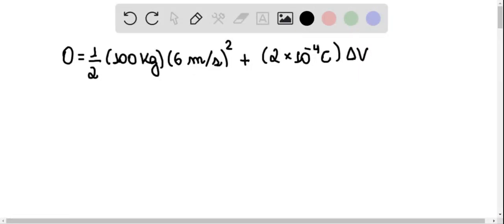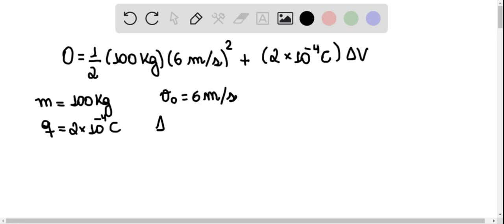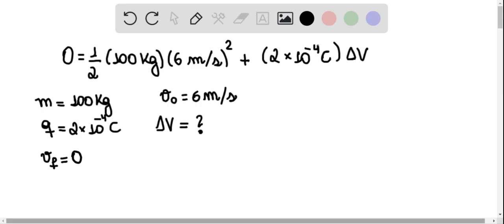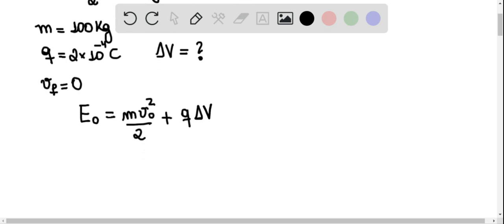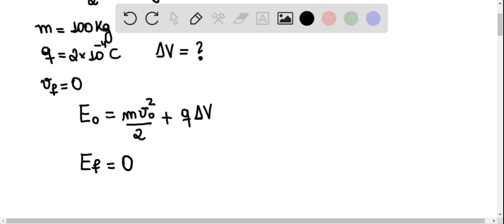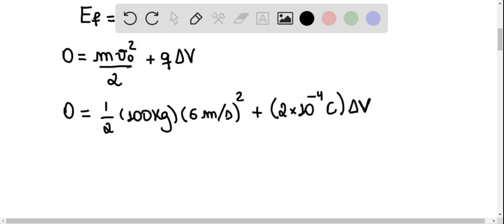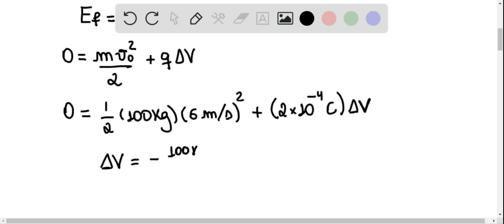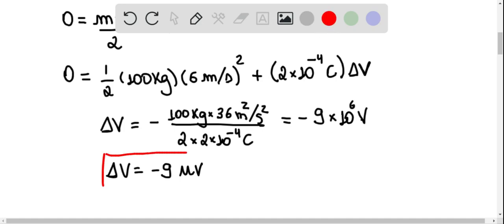Equation Jeopardy 3 The equation below describes one or more physical processes Solve the equation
Equation Jeopardy 3 The equation below describes one or more physical processes. Solve the equation for the unknown and write a problem statement for which the equation is a satisfactory solution.